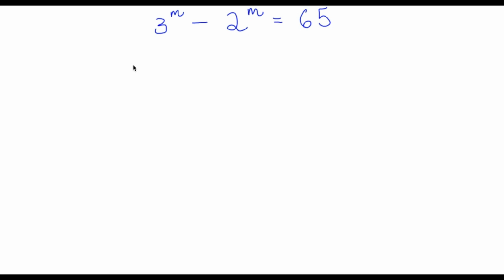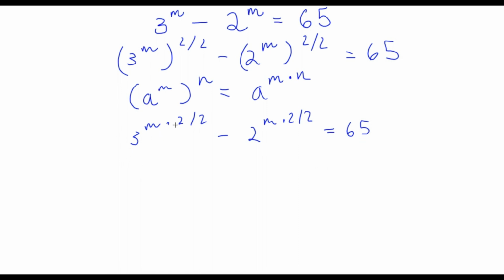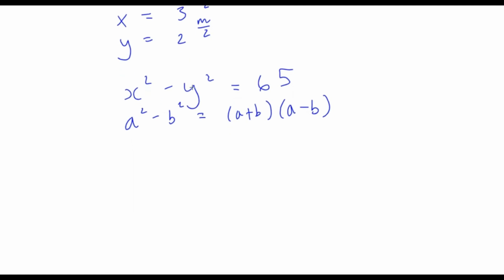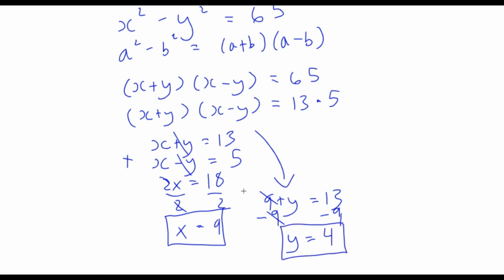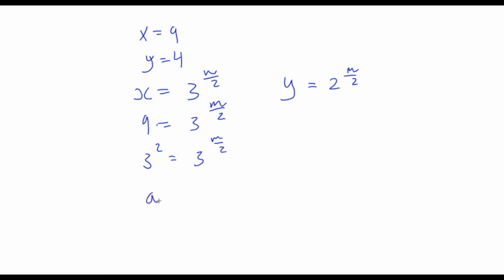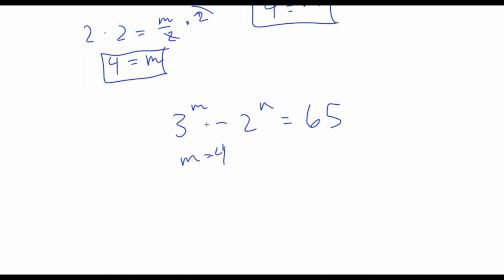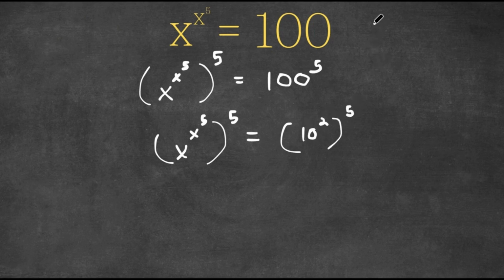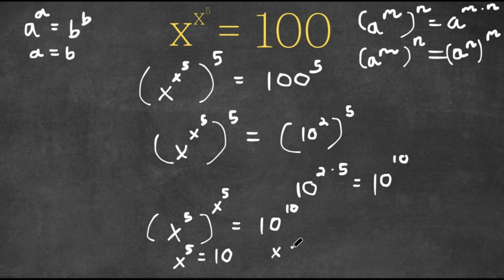Germany | Can you solve this ? | Math Olympiad